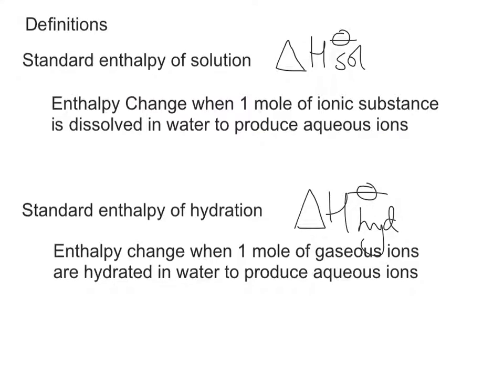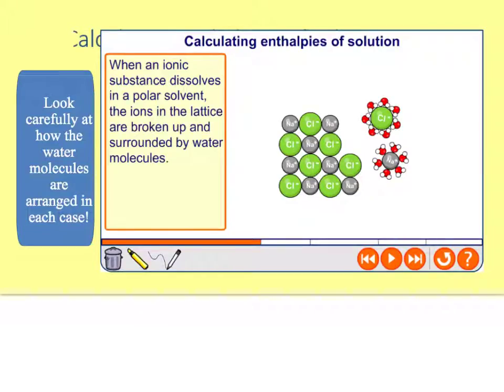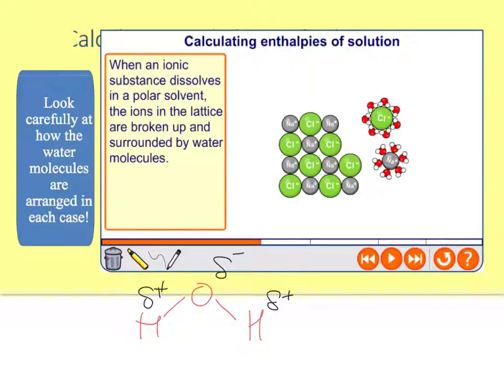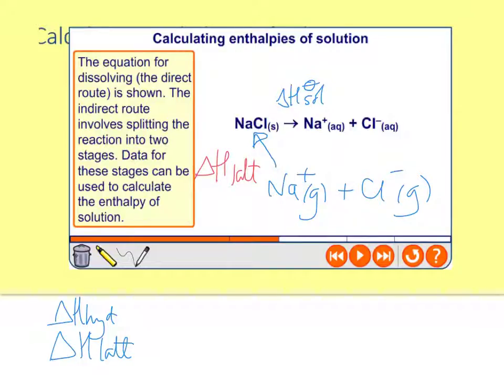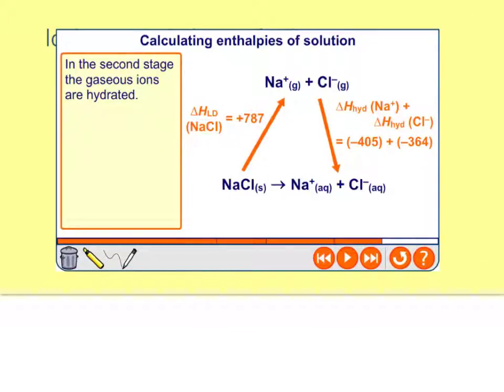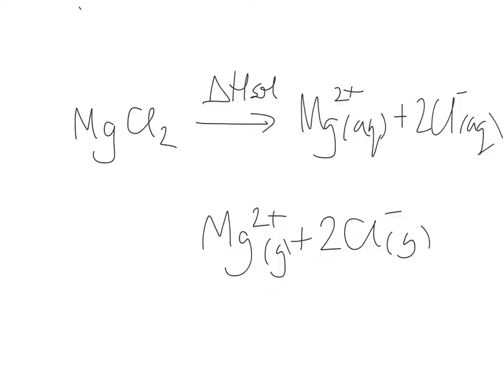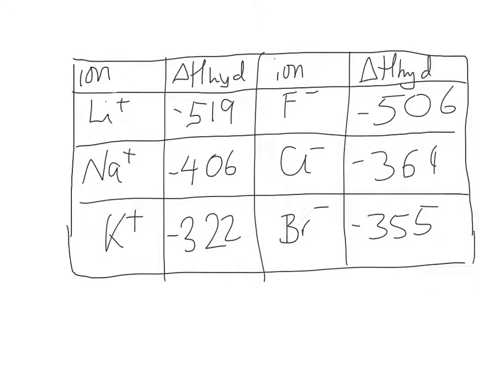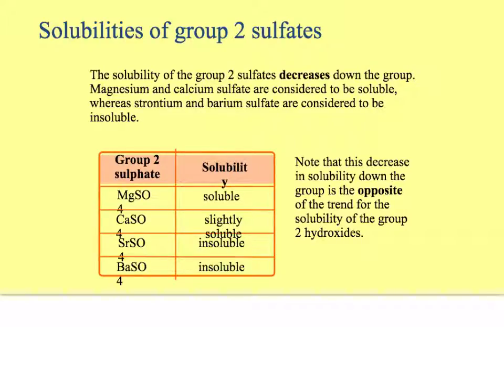Year 13 thermo enthalpy of solution